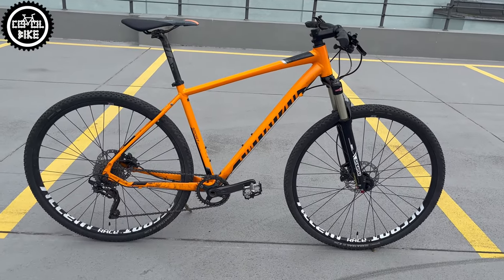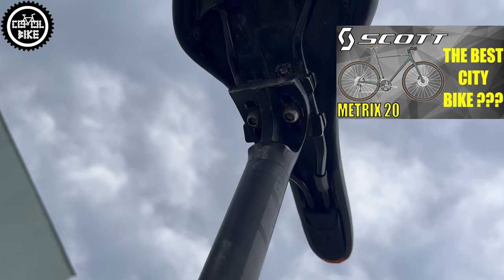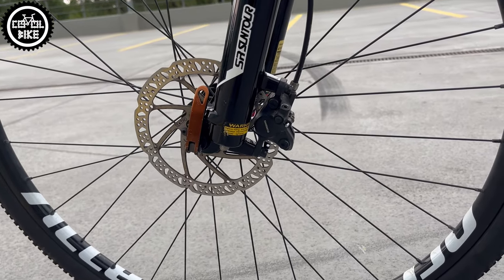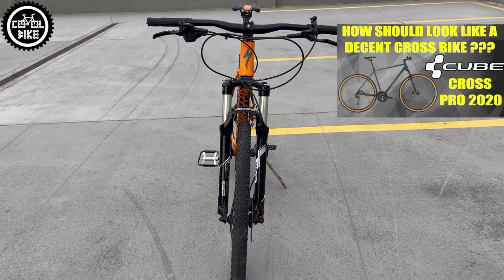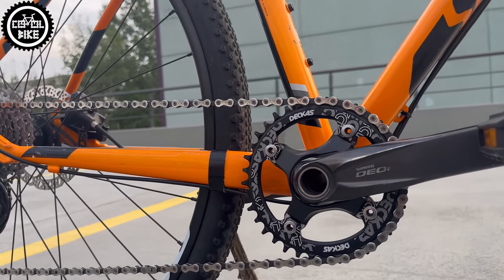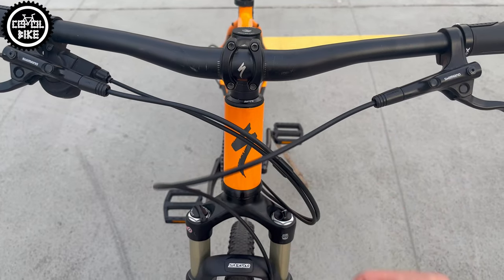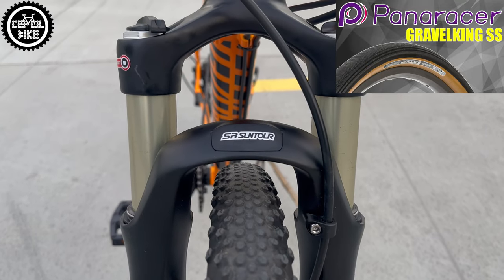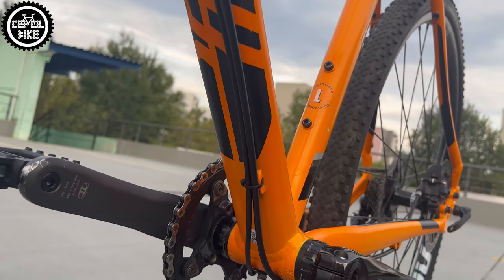SPECIALIZED CROSS TRAIL SPORT // What's Worth Changing On Your Bike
I present Specialized Crosstrail Sport in size Large, from 2016.

0:00 Introduction
0:11 Stock parts
0:44 Bad parts
1:54 Weight
1:59 Bicycle with new parts
2:33 Seatpost and saddle
2:46 Cockpit
3:04 Fork
3:16 New weight